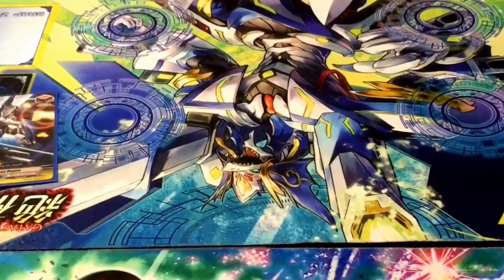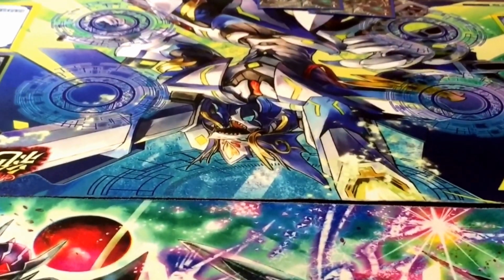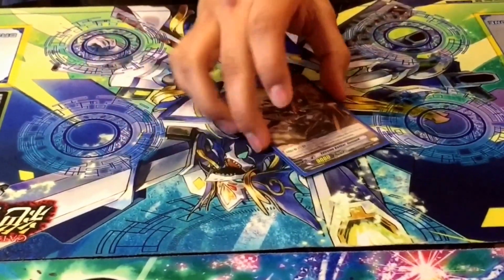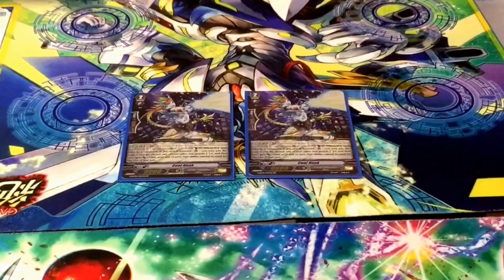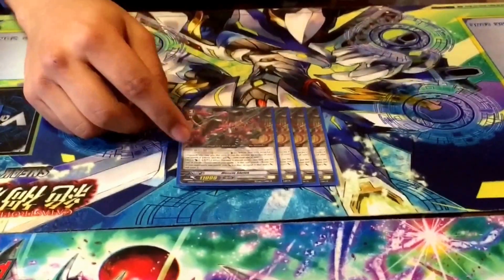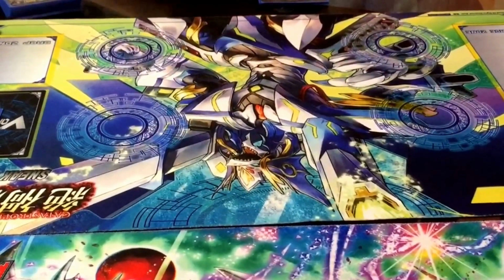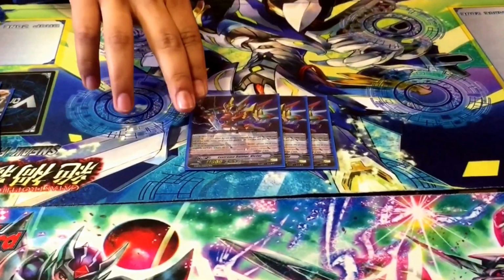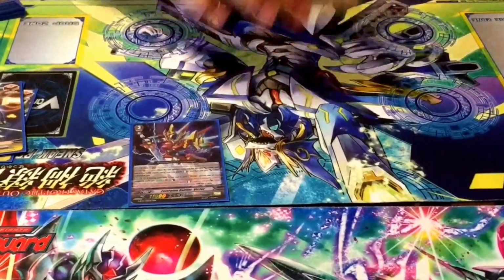Cardfight!! Vanguard: Deck Profile ft. Snake/AirKing - Nova Grappler